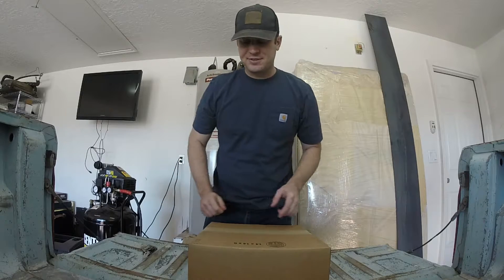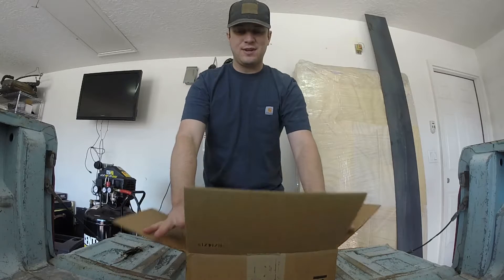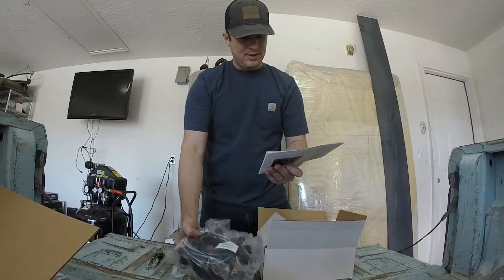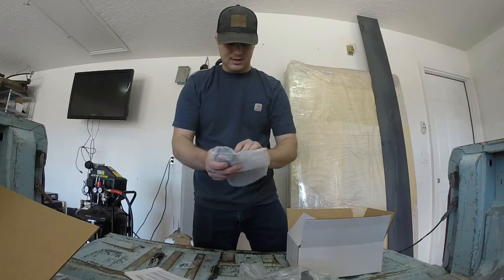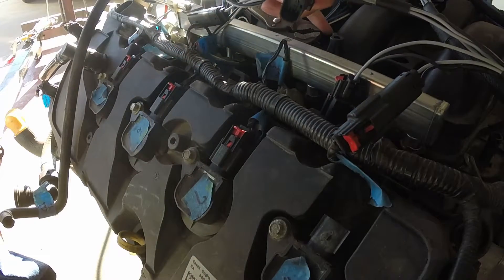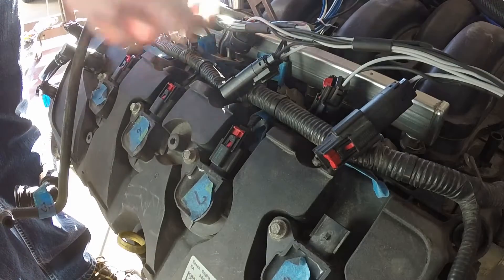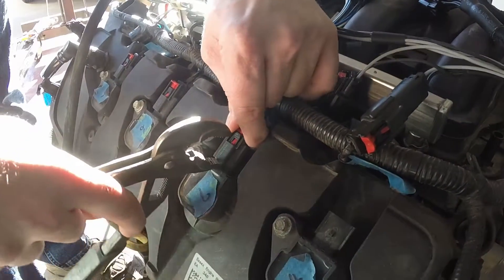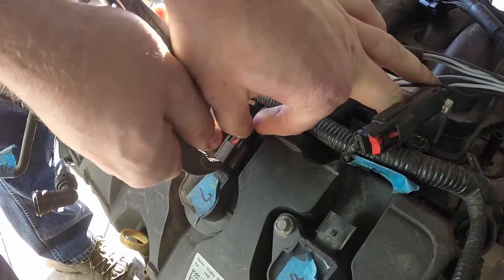First Winter Mods Are In!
Getting the two step installed on the truck. Because the motor is out, we cannot finish the entire installation. Look forward to more videos soon with the rest of the upgrades!